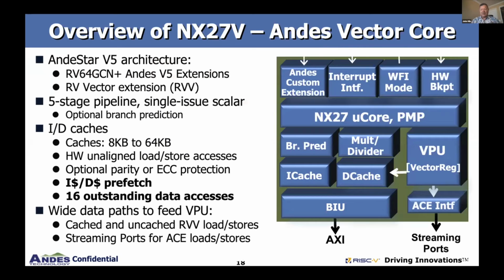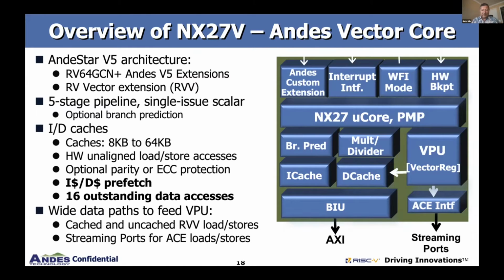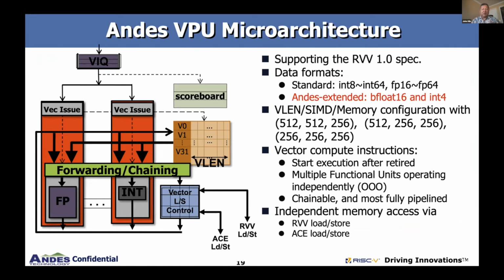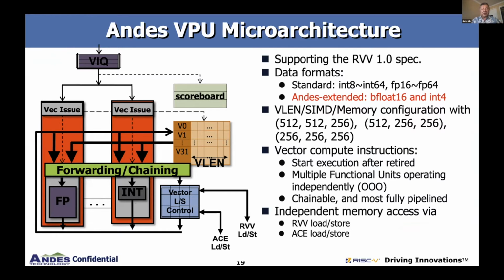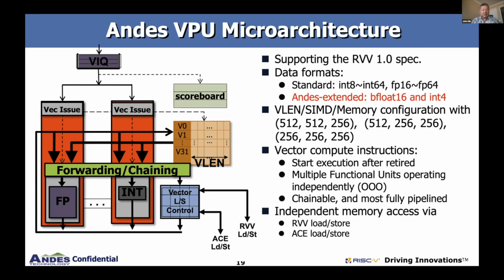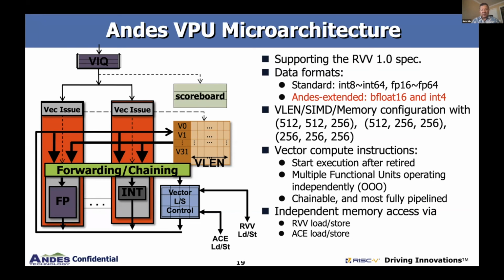AndesCore™ 64-bit NX27V Processor CPU with RISC-V Vector Extension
The 64-bit NX27V is a vector processor with 5-stage scalar pipeline that supports the latest RISC-V specification, including the IMAFD standard instructions, “C” 16-bit compression instructions, “P” DSP extension instructions, “V” vector extension instructions and “N” for user-level interrupts. It brings enhanced performance in memory subsystem with higher memory bandwidth and memory latency reduction by supporting multiple outstanding data access. NX27V features branch prediction, instruction and data caches, local memories, ECC error protection, and Andes Custom Extension™ (ACE) to add proprietary instructions to accelerate performance/power consumption critical spots. It also includes vectored and preemptive interrupts to serve diversified system events. AXI data bus for wide data access, PowerBrake and WFI mode for rich power management, and JTAG debug interface and trace interface for software development support. NX27V contains powerful Vector Processing Unit (VPU). It is ideal for applications with large arrays of data such as machine/deep learning, AR/VR, cryptography, multimedia processing, networking and scientific computing.